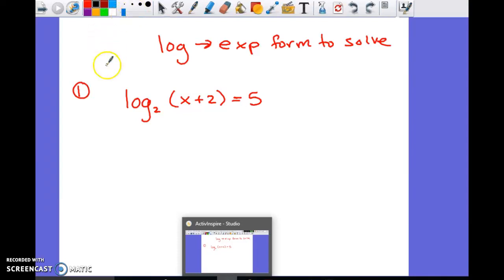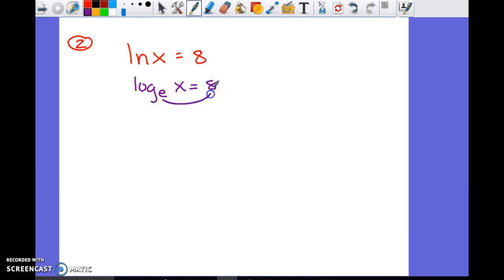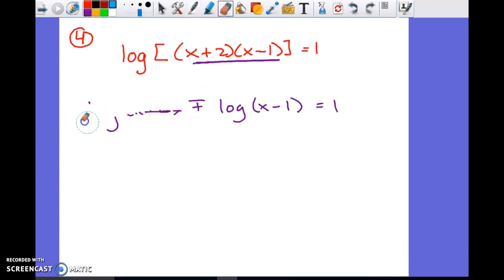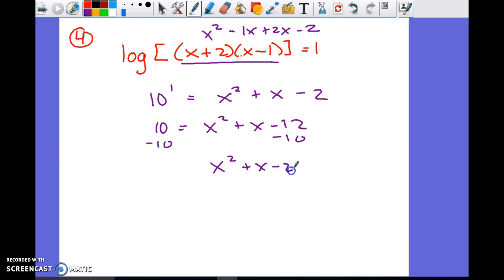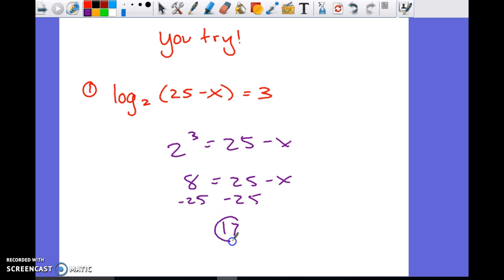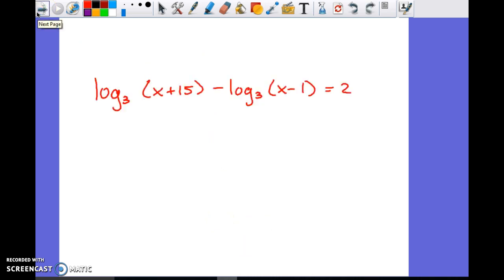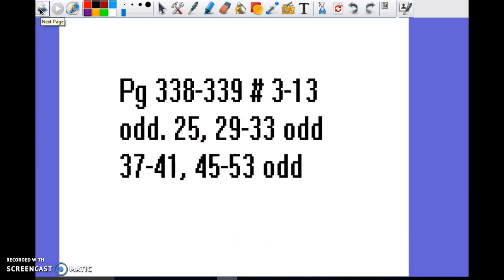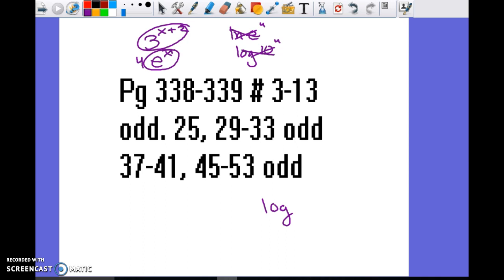4.5 part 2 solving logarithmic equations